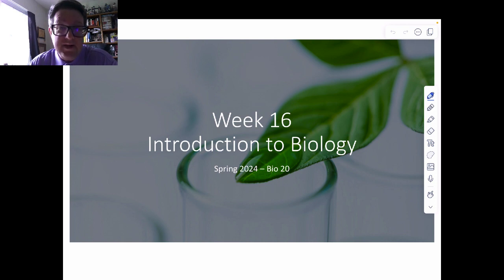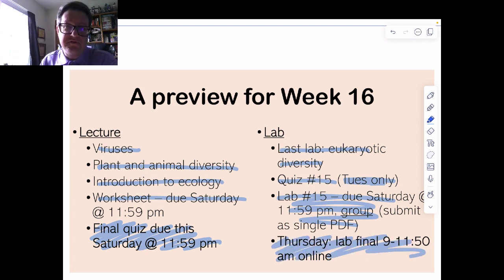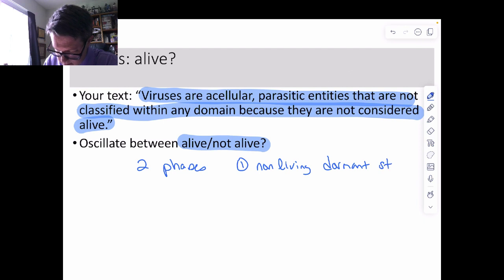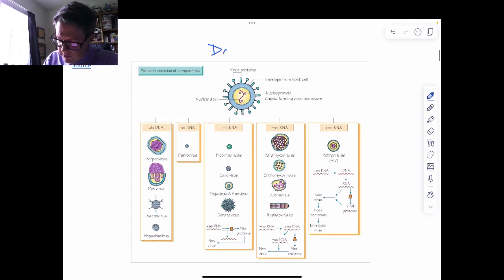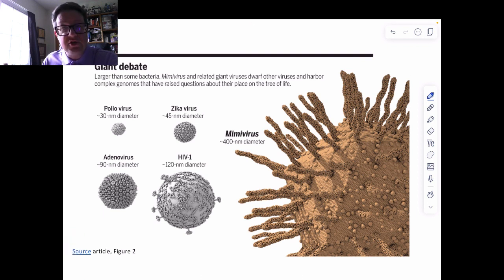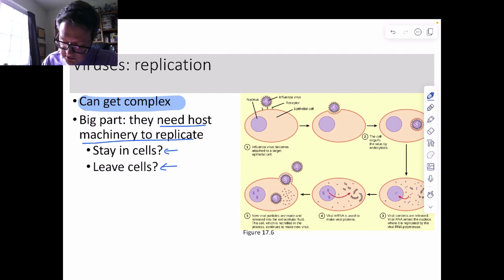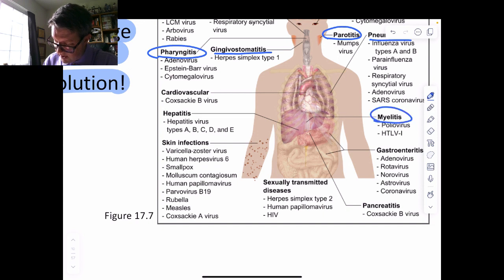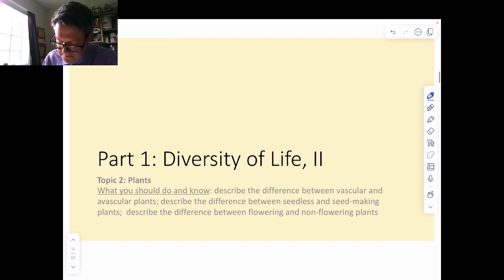Saddleback: Spring 2024 Biol 20 - Week 16 Part 1, Topic 1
Viruses